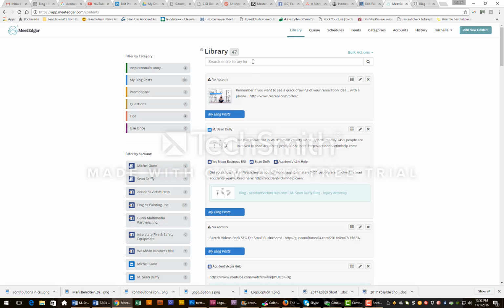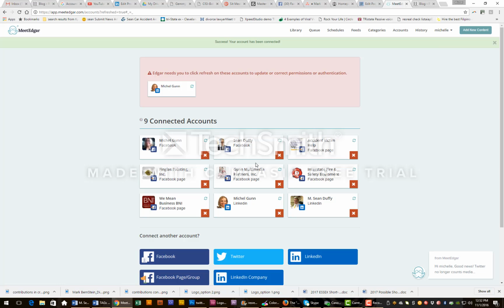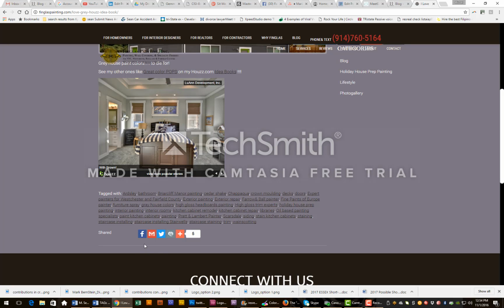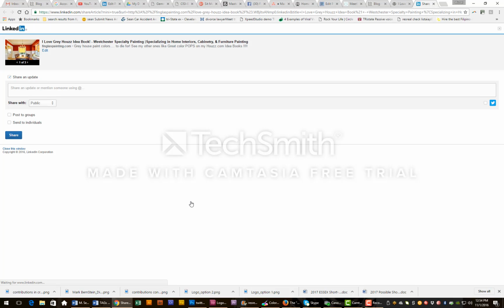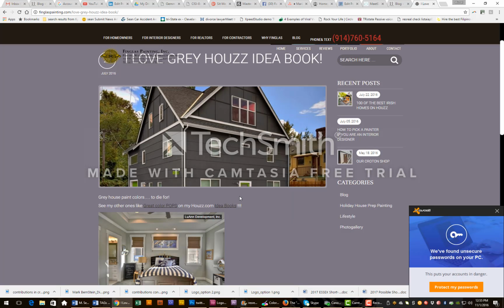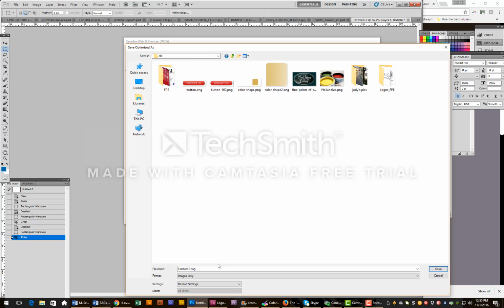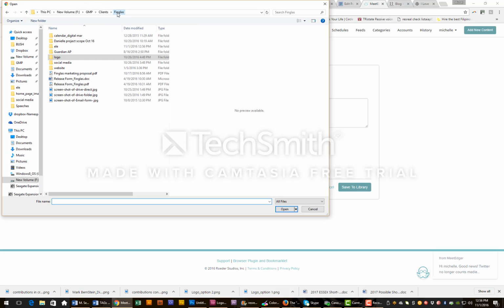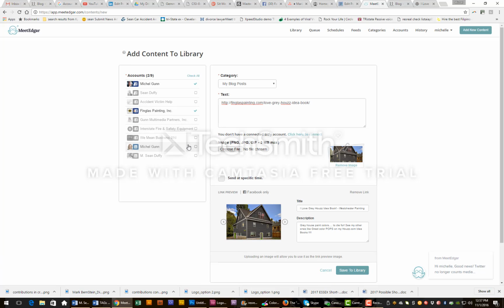MEet EDGAR tut